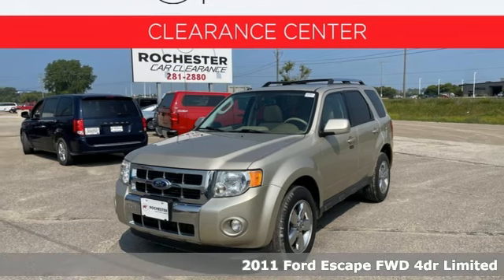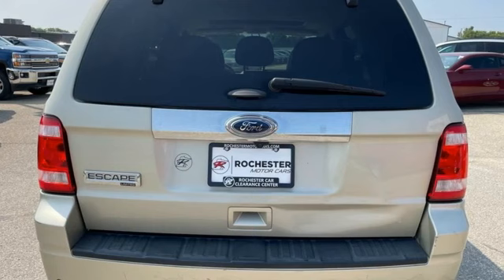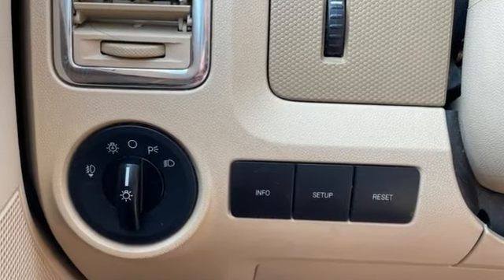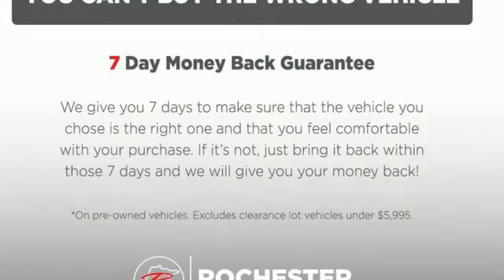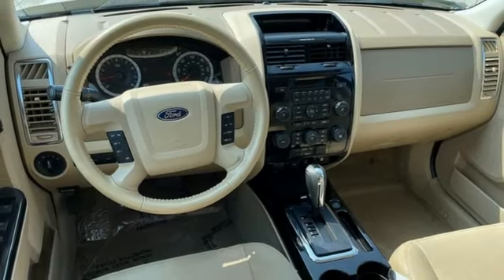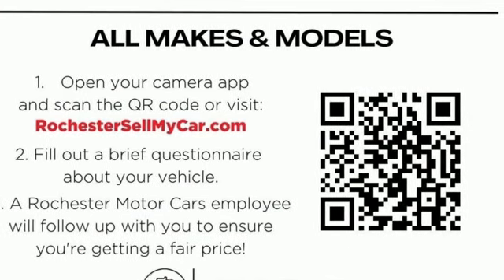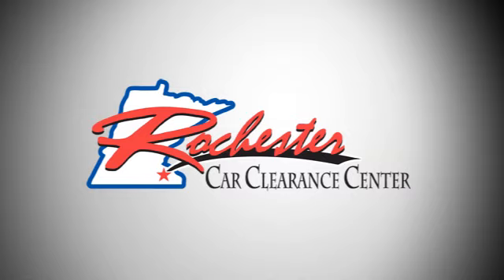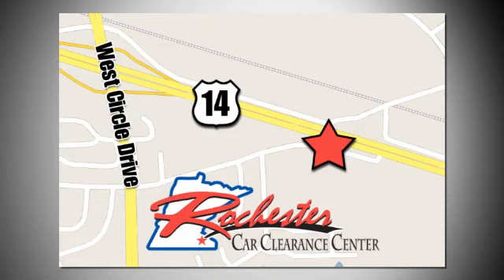2011 Ford Escape Rochester Winona, MN TA86323 - SOLD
Year: 2011
Make: Ford
Model: Escape
Trim: Limited
Engine: Duratec 2.5L I4
Transmission: 6-Speed Automatic
Color: Gold
Interior: Camel
Mileage: 158252
Stock #: TA86323
VIN: 1FMCU0E76BKC37828
Recent Arrival! 2011 Gold Leaf Metallic Ford Escape Limited This Ford Escape has many features and is well equipped including.brbrCARFAX One-Owner. 21/28 City/Highway MPGbrbrThank you for taking the time to look at this outstanding-looking 2011 Ford Escape. We look forward to earning your business!

Tune-Ups
Transmission Service
Brake Service
Performance Parts
Factory Wheels

Address:
2980 HWY 14